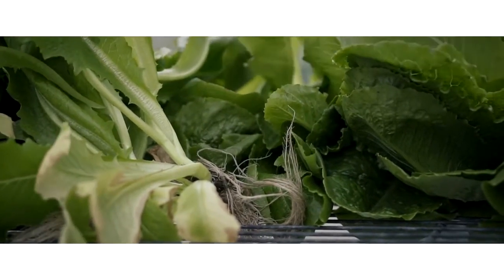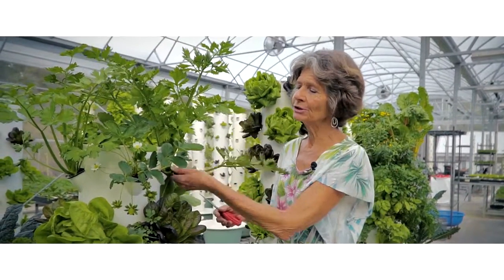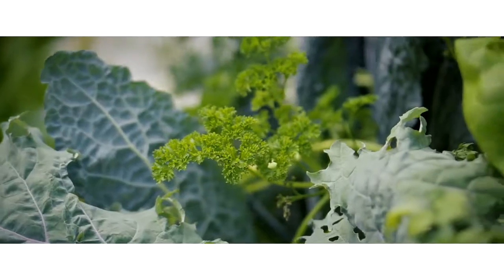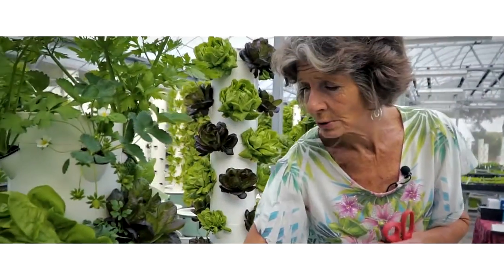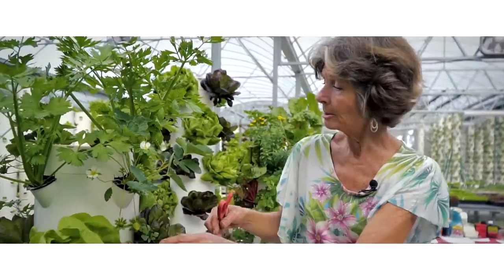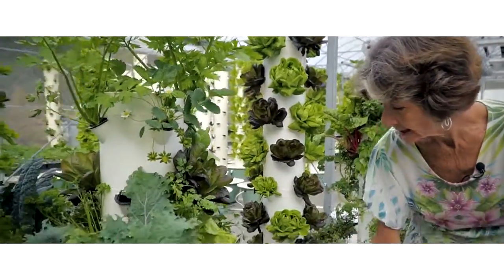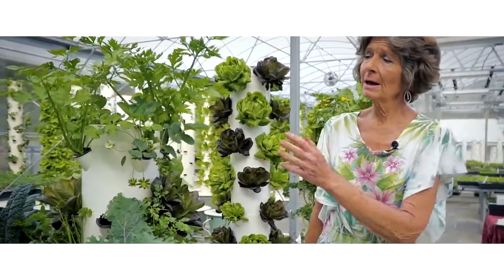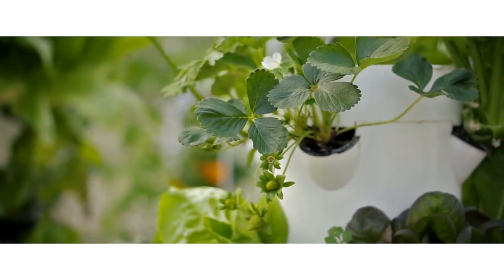Living Towers- Tower to Table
Tower to Table is easy to do!

Living Towers is home to a 4,400 square foot, state-of-the-art greenhouse that produces “beyond organic” lettuces, herbs, and vegetables. We are open from 10am – 6pm, Tuesdays and Thursdays. The produce we grow and a variety of seedlings for details) are always available. Group tours are also available outside of these hours.